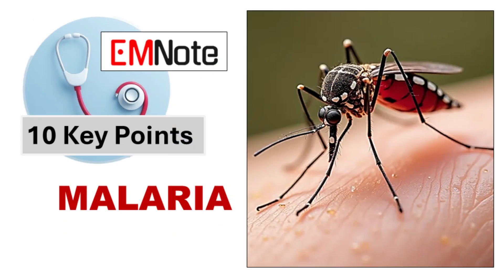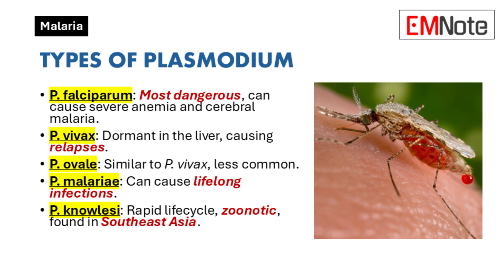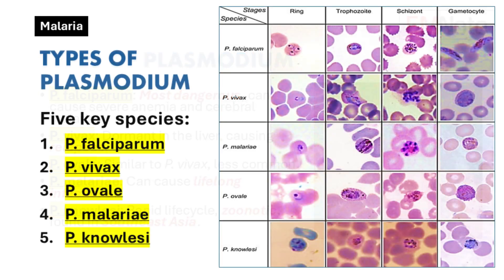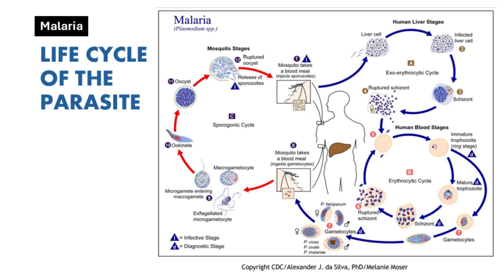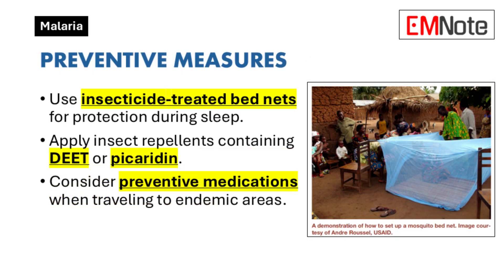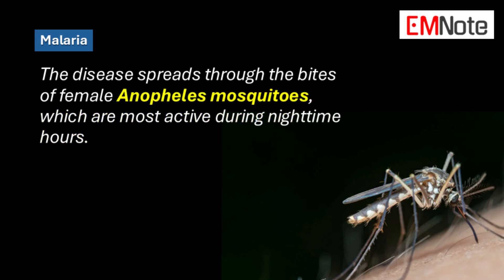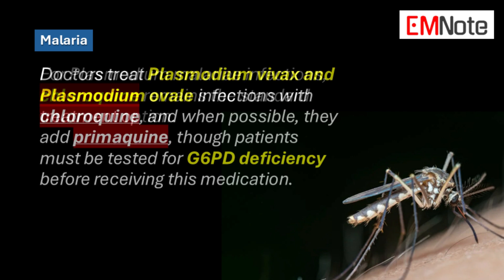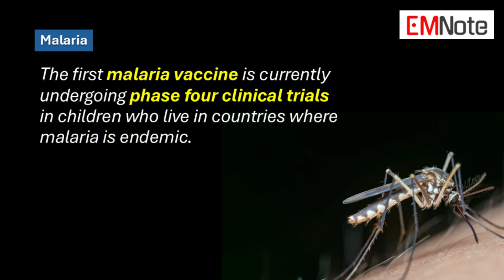Malaria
What is Malaria?
- Malaria is a life-threatening disease caused by *Plasmodium* parasites.
- Transmitted through bites of infected female Anopheles mosquitoes.
- Characterized by cyclical fevers, chills, and flu-like symptoms.

Types of Plasmodium
- Five key species: P. falciparum, P. vivax, P. ovale, P. malariae, and P. knowlesi.

Types of Plasmodium
- **P. falciparum**: Most dangerous, can cause severe anemia and cerebral malaria.
- **P. vivax**: Dormant in the liver, causing relapses.
- **P. ovale**: Similar to *P. vivax*, less common.
- **P. malariae**: Can cause lifelong infections.
- **P. knowlesi**: Rapid lifecycle, zoonotic, found in Southeast Asia.

Transmission Dynamics
- Primary transmission is through mosquito bites.
- Alternative transmission routes include blood transfusions, organ transplants, and mother-to-child transfer.
- Understanding transmission is crucial for implementing control measures.

Global Prevalence
- Approximately 3.3 billion people are at risk worldwide.
- Highest incidence in sub-Saharan Africa, parts of South Asia, and Latin America.
- U.S. cases primarily occur among travelers returning from endemic regions.

Life Cycle of the Parasite
- Involves two hosts: humans and mosquitoes.
- Parasites multiply in the liver before entering the bloodstream.
- Infected red blood cells rupture, causing characteristic malaria symptoms.

- Symptoms appear 10-15 days after infection, including fever, chills, sweating, headache.
- Diagnosis typically involves thick blood smears and rapid diagnostic tests.

Treatment Options
- Treatment varies based on Plasmodium species and symptom severity.
- Medications include chloroquine and artemisinin-based combination therapies.
- Primaquine can be used to prevent relapses in certain species.

Preventive Measures
- Use insecticide-treated bed nets for protection during sleep.
- Apply insect repellents containing DEET or picaridin.
- Consider preventive medications when traveling to endemic areas.

Complications of Malaria
- Severe malaria can cause cerebral malaria, anemia, and multi-organ failure.
- Early recognition and treatment are critical.
- Potential serious health issues include brain swelling and red blood cell destruction.

Public Health Strategies
- Implement vector control programs like insecticide spraying.
- Focus on community education about prevention methods.
- Improve access to diagnostic testing and treatment in endemic regions.